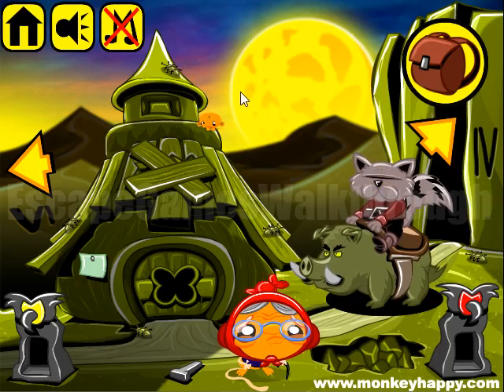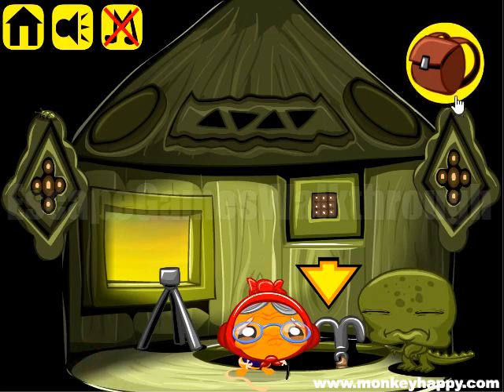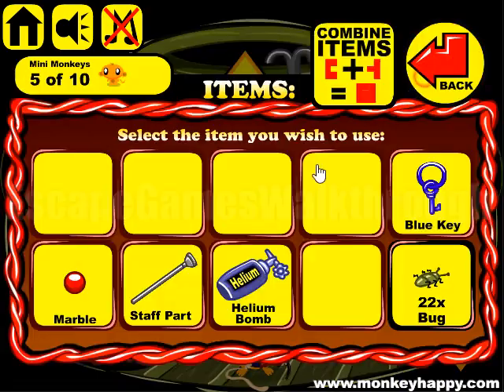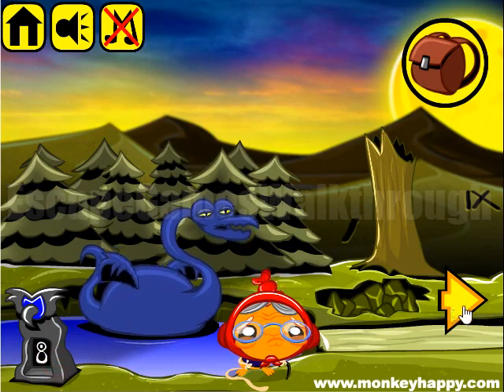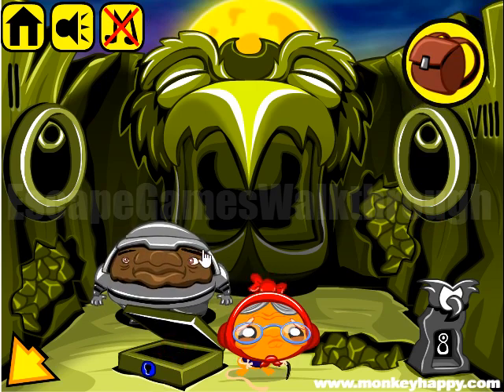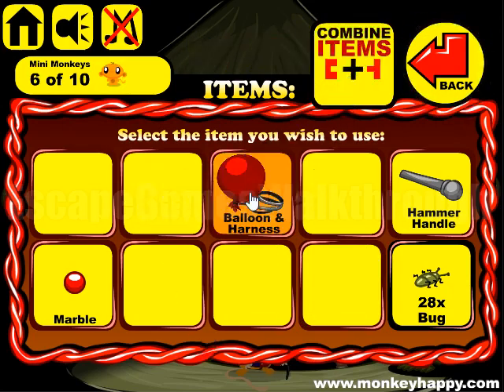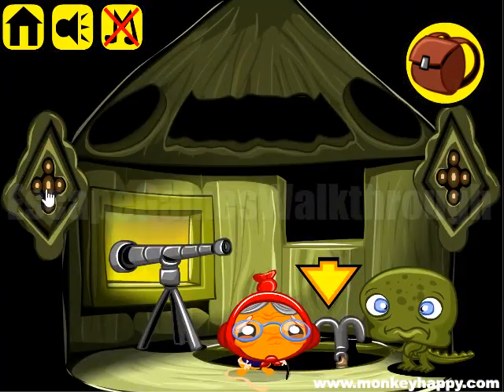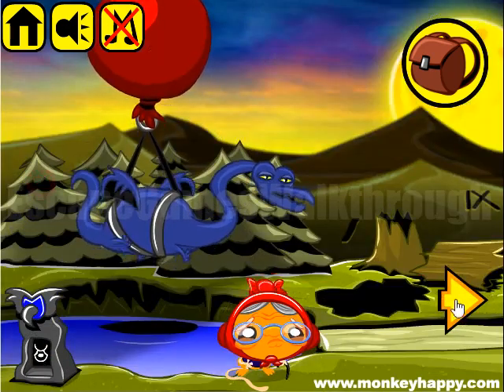Monkey GO Happy Stage 522 Walkthrough [PencilKids]